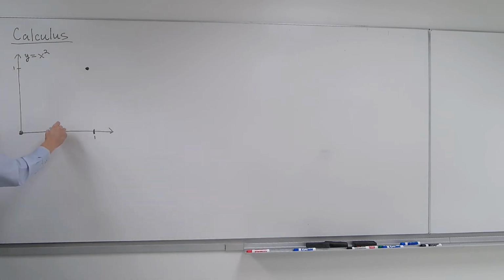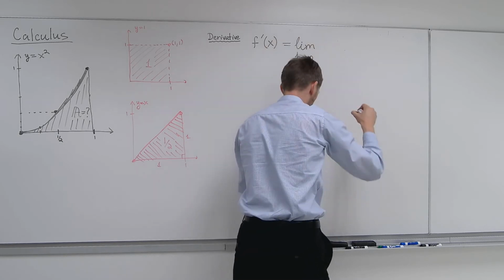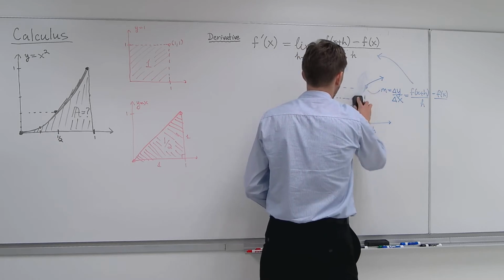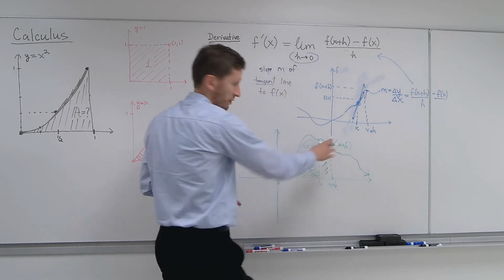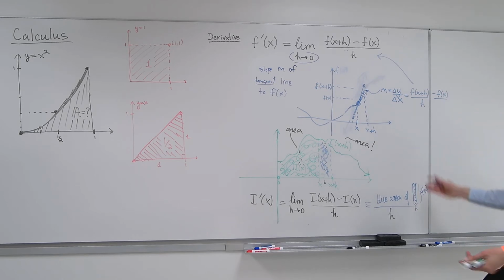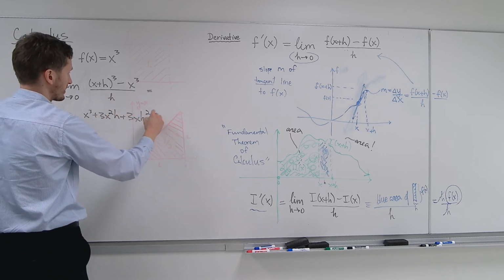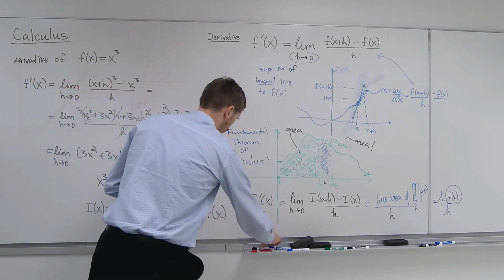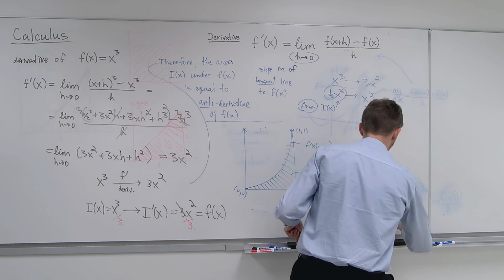Why Calculus?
Dr. Sergey Sarkisov presents us with an interesting problem that drives the origination of Calculus.  He shows that to find the area under the parabola leads to the need for and a connection between the derivative and the integral.  The result is often referred to as the Fundamental Theorem of Calculus.